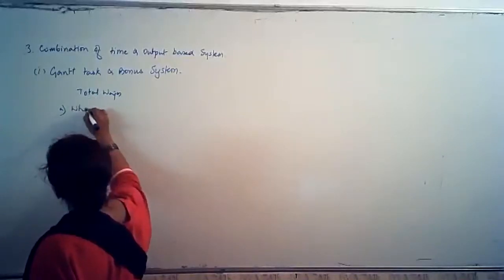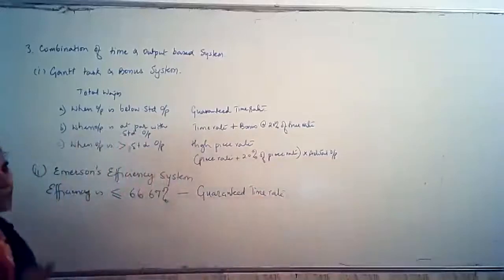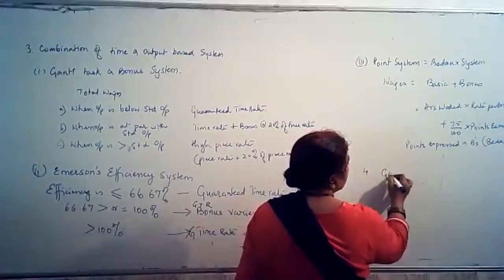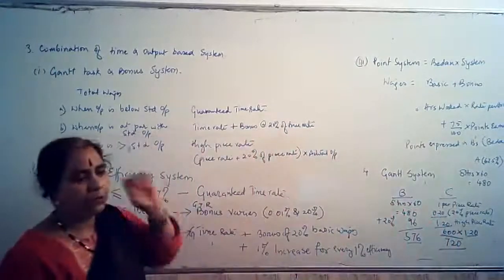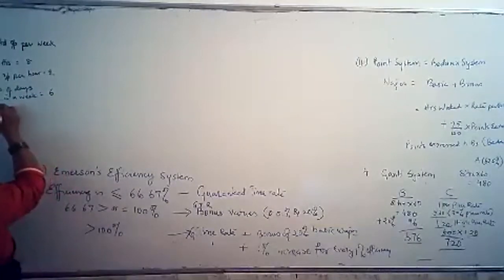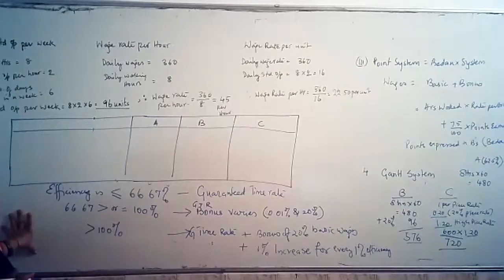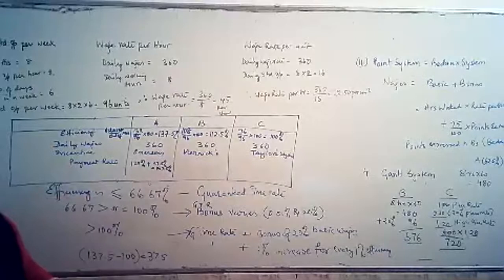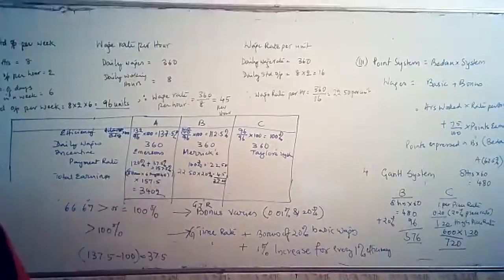Costing - Labour-costing-wage-system 20-08-2020-Session-I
CA/CMA - Intermediate - Labour Cost